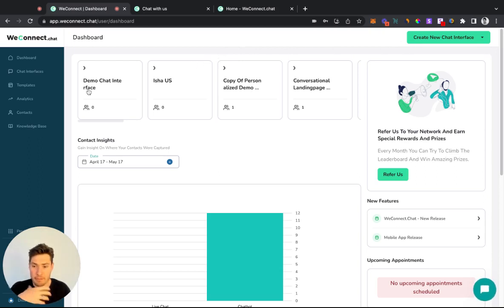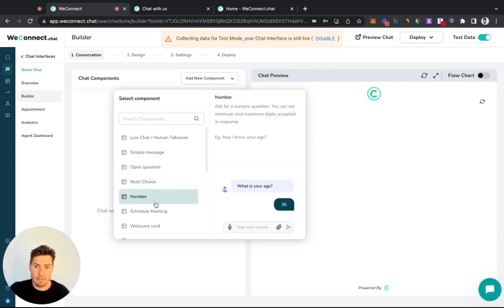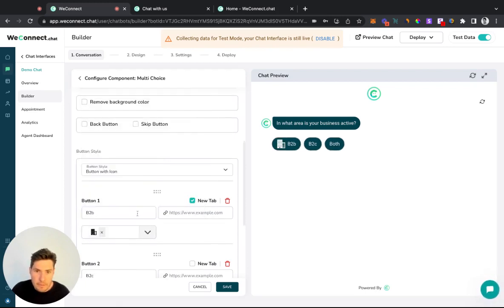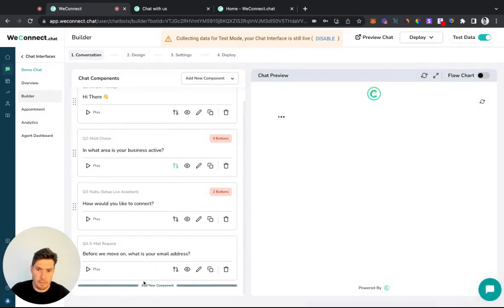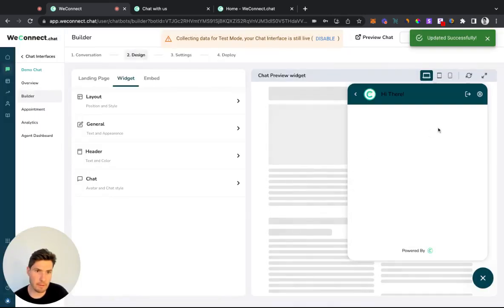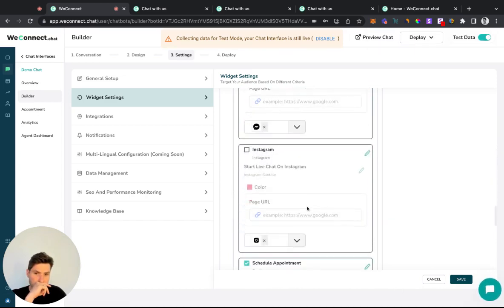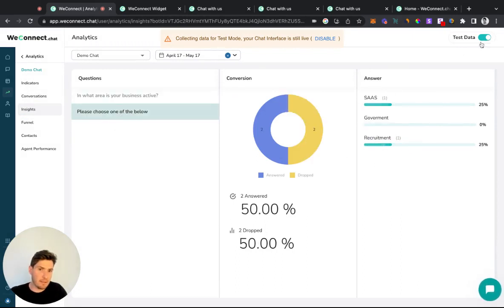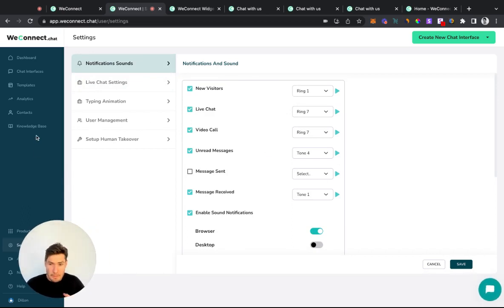WeConnect.chat - Full Product Walkthrough - Building Chat Interfaces, Agent Dashboard and Analytics.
We Connect companies with their high intent audience using conversational marketing experiences that combine chatbots, live messaging, video chat, meeting schedulers & more.

Turn conversations into meaningful connections.

Intro 00:00
Dashboard 1:12
Building Chat Interfaces: 3:39
- Step 1: Conversation Builder : 6:23
- Step 2: Interface Designer (widget, landingpage, embedded): 20:40
- Step 3: Setting (Widget Settings, Integrations, Notifications, Knowledge Base): 24:33
- Step 4: Deploying the interface - 30:08
Meeting Scheduler / Appointments: 31:44
Agent Dashboard: 35:05
Global Settings: 38:03